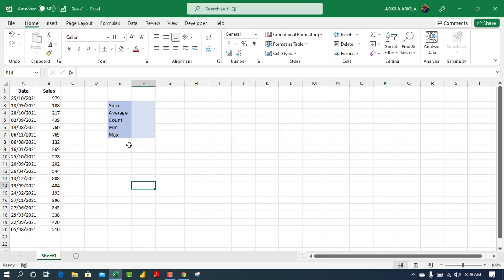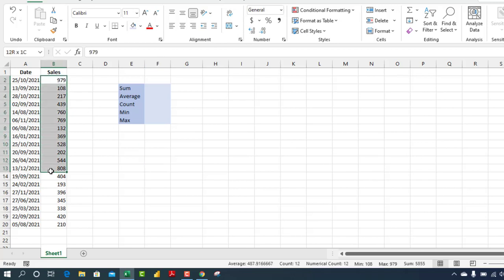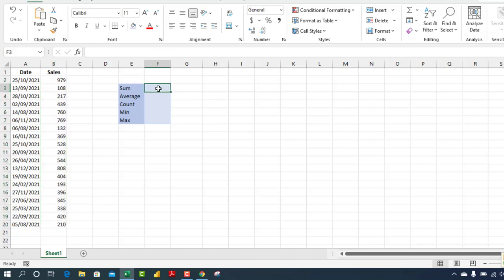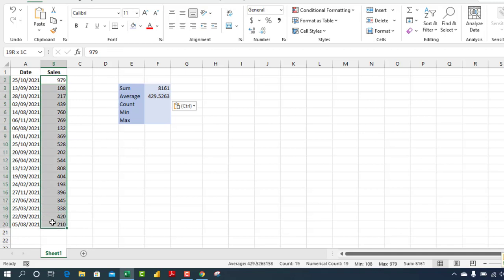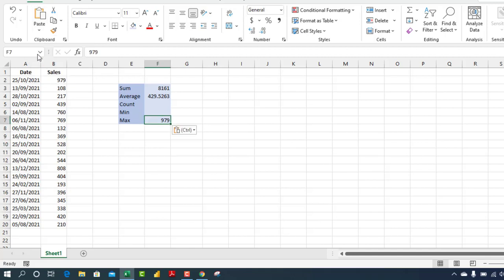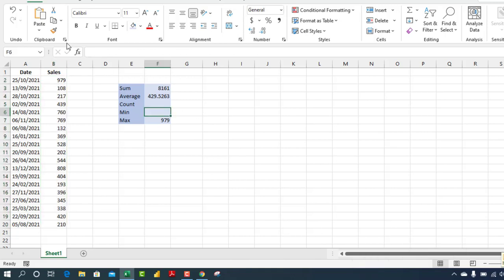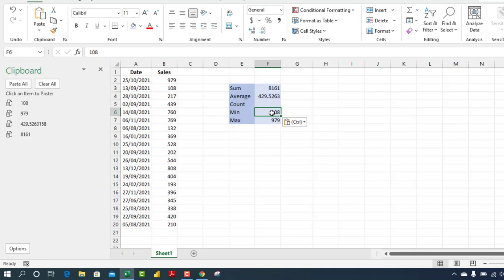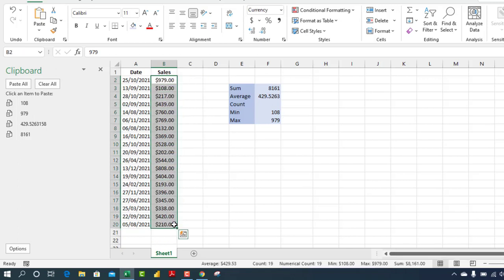New Copy to Clipboard from Selected Cell Value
In this short Excel tutorial, I demo how to use the new copy to clipboard feature associated with Status Bar in Microsoft Excel